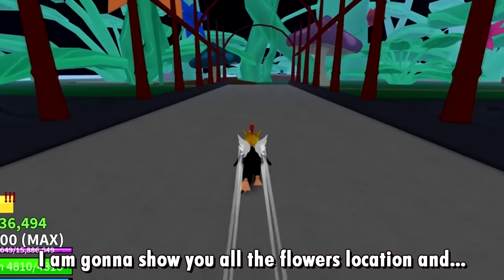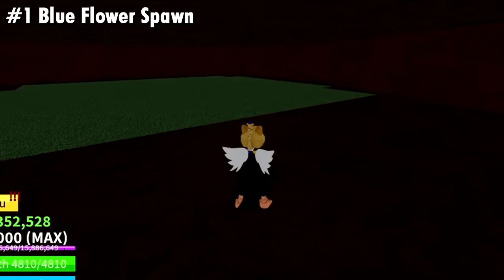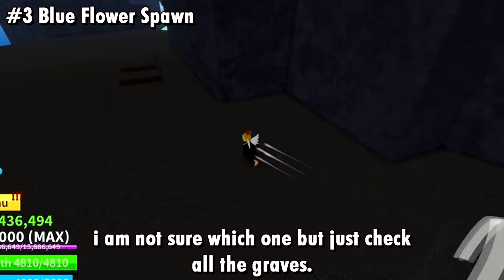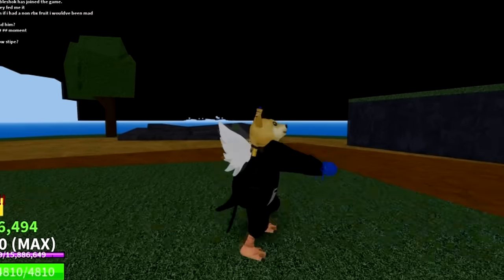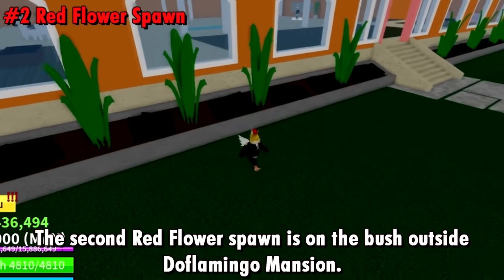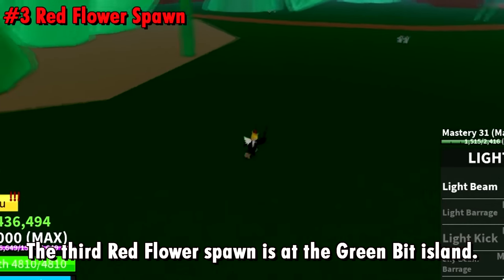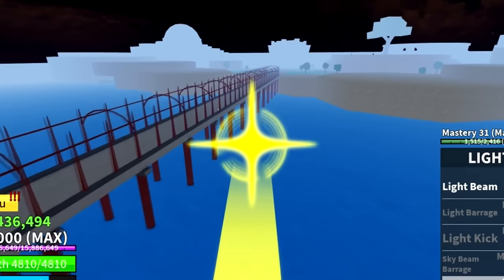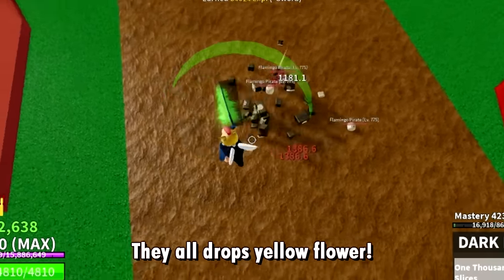🌸 ALL FLOWERS LOCATION & V2 RACE EVOLUTION IN BLOX PIECE?!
►Big thank you to my patron subs:
soudbinn

Axiore#8867